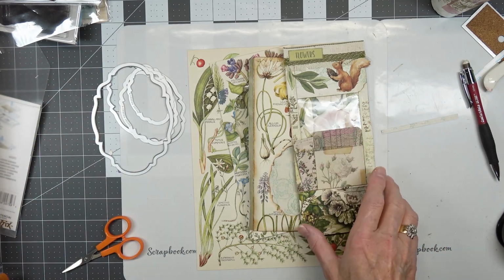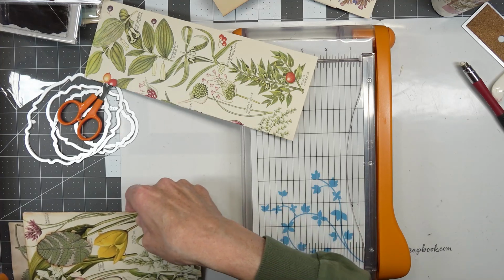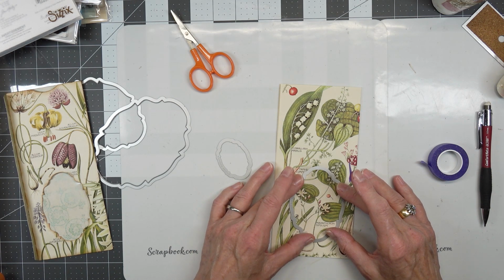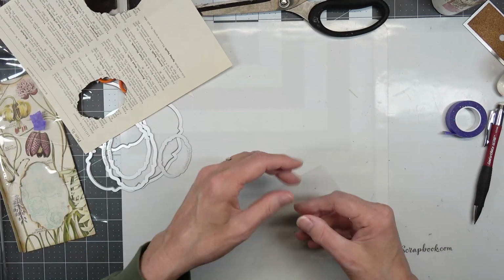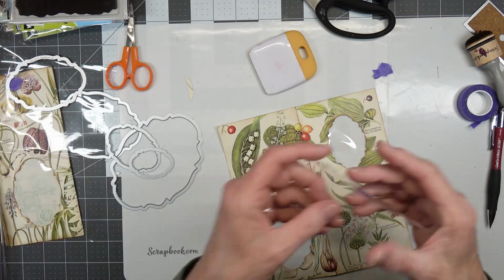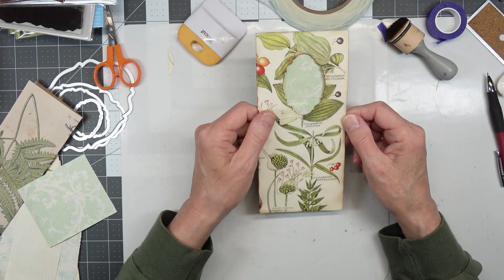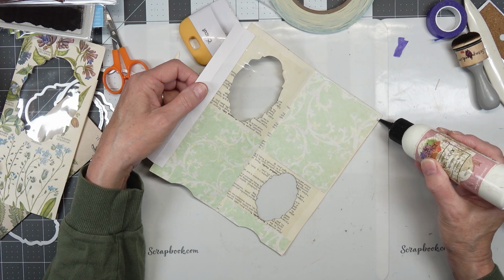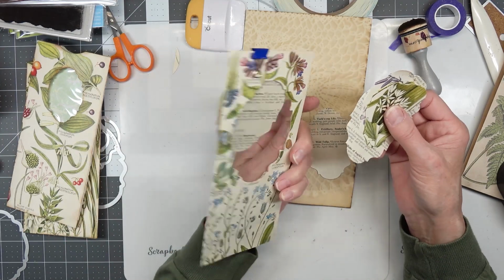Book Page Flip Windows Using Dies - These are so pretty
Book Page Flip Windows Using Dies to create the windows in the flip.  This is a fun page addition and doesn't take as long as covering a window envelope.  Creating your own windows is easy.

I am so glad you've stopped by.  I would sure enjoy meeting you here at the Dogwood Paper Arts channel.